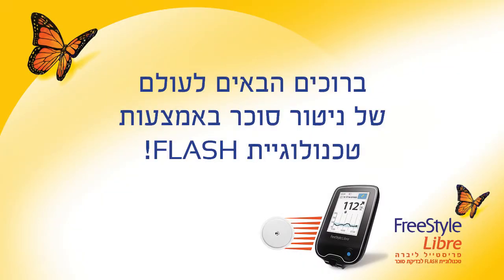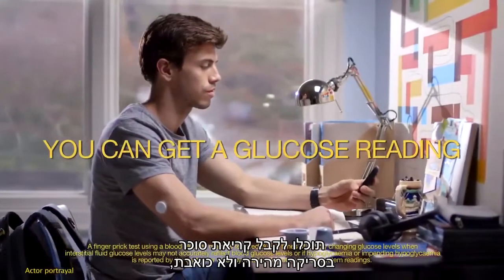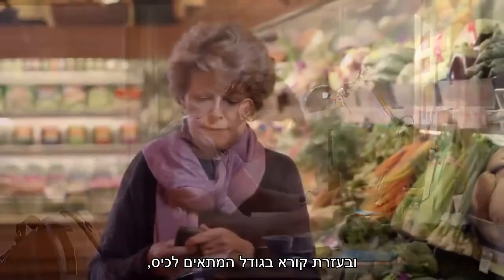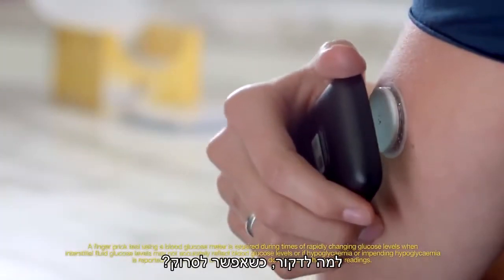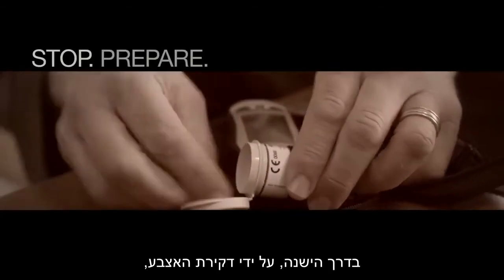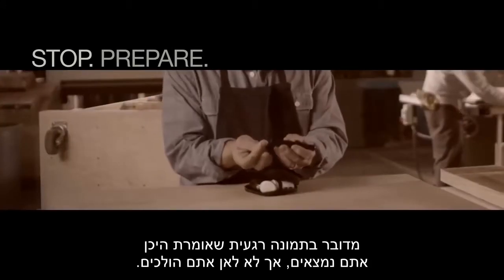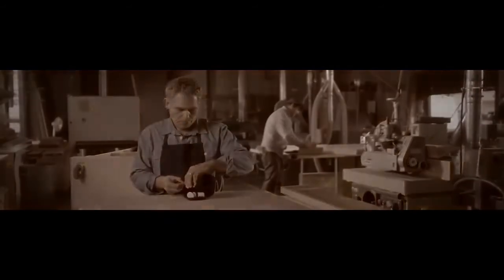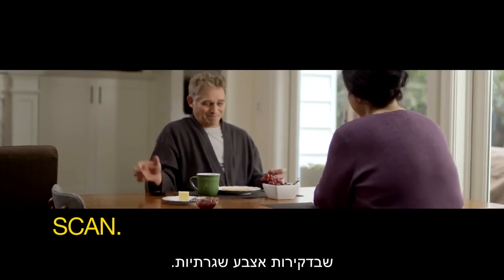Freestyle Libre - בדיקת סוכר ללא דקירת האצבע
ברוכים הבאים לעולם של ניטור סוכר בטכנולוגיית FLASH!
בעזרת מכשיר פריסטייל ליברה תוכלו לבצע בדיקת סוכר בסריקה מהירה ולא כואבת, מבלי לדקור את האצבע שלכם.